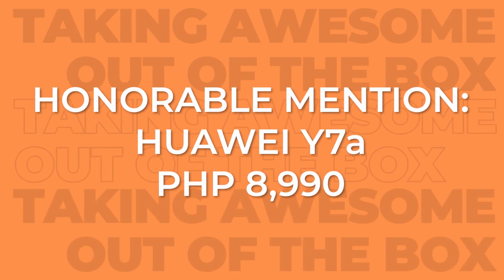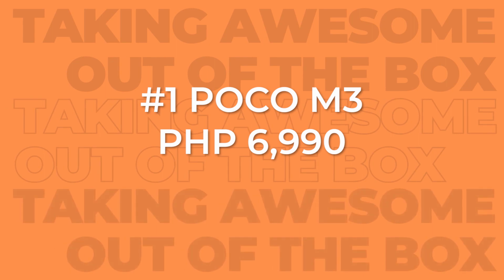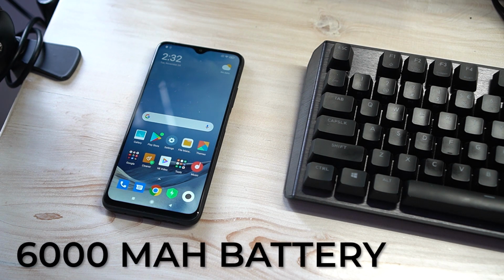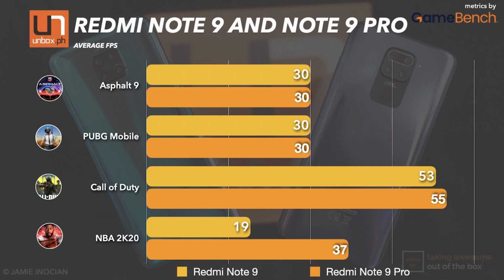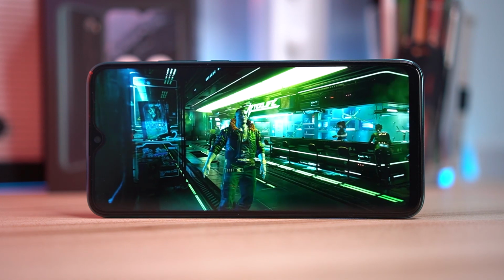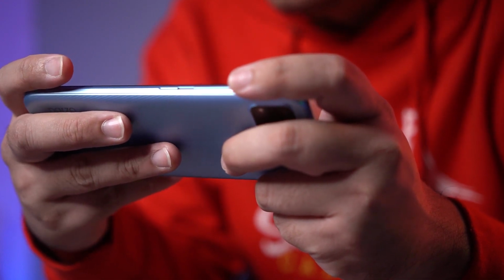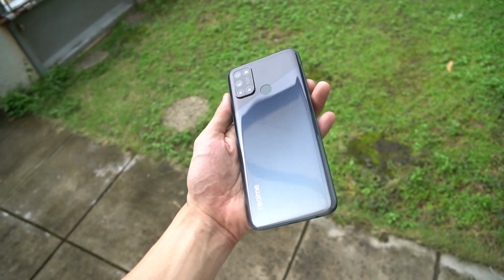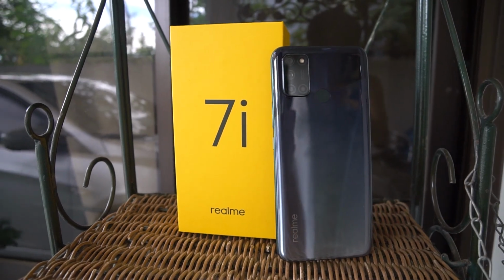TOP 5 Budget Smartphones of 2020 [Under Php 10,000]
As the new year comes rolling in, we've been looking back at the dozens of gadgets we reviewed this year. It was one great year for tech, that's for sure.

Of course, we had to list up our top smartphones to help you decide which ones give justice to your holiday investment! Join us as we count them down and take a look at what specs helped make these phones our top BUDGET picks under 10,000 pesos.

Agree with us? Disagree? Planning to cop? We'd love to know what you think!

00:00 Intro
00:29 Honorable Mention
02:25 Phone #1
04:40 Phone #2
06:51 Phone #3
09:21 Phone #4
11:26 Phone #5
13:43 Outro

Check the phones out on Lazada if you're planning to buy one!

Our Gear

Cameras & Lenses

Lights